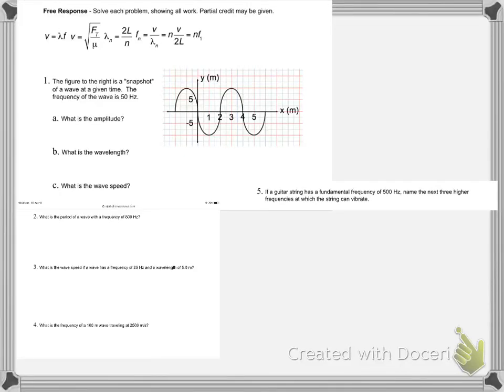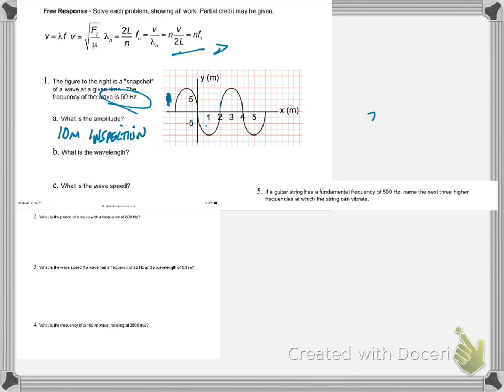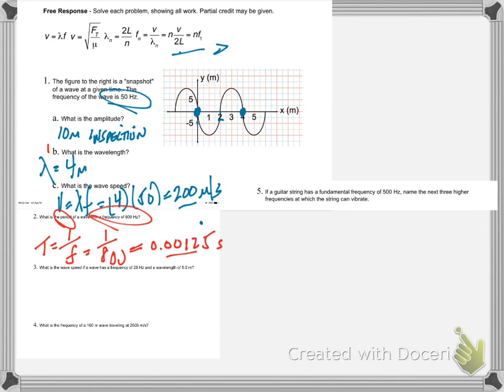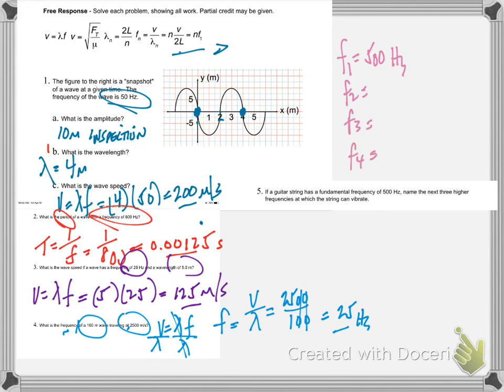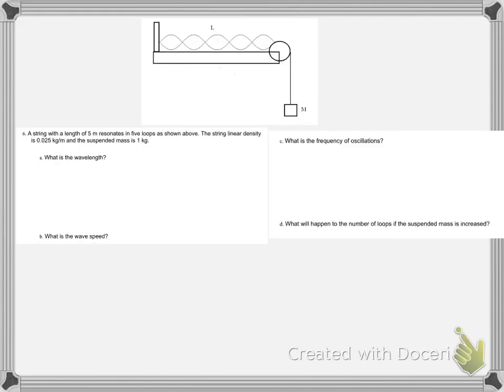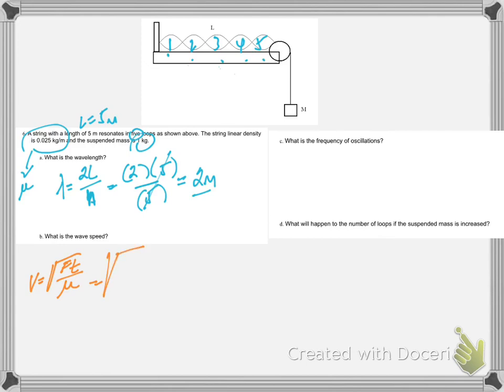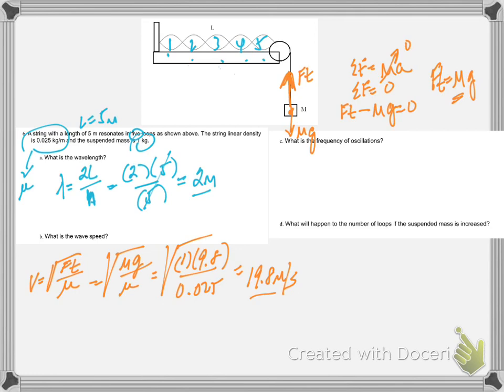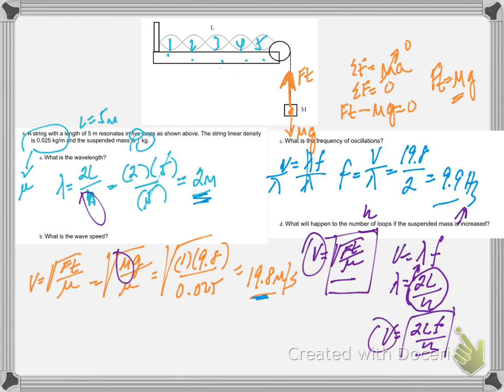HP Waves Exam UNLISTED